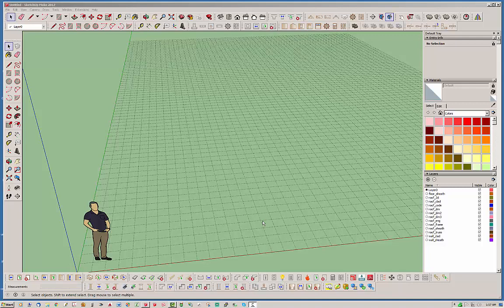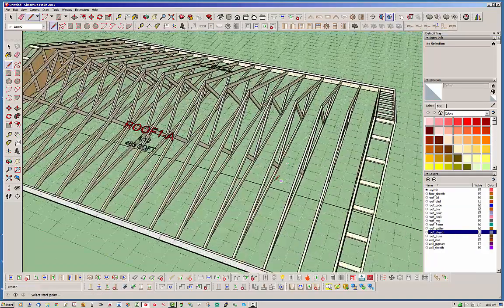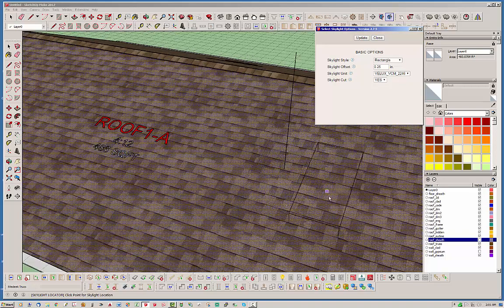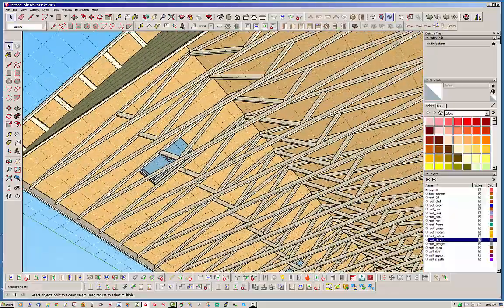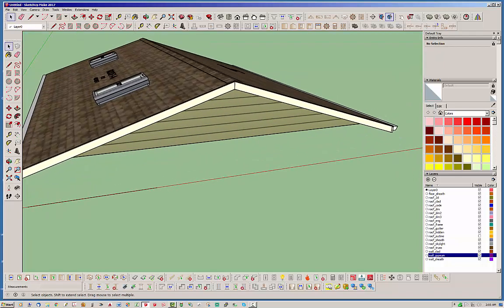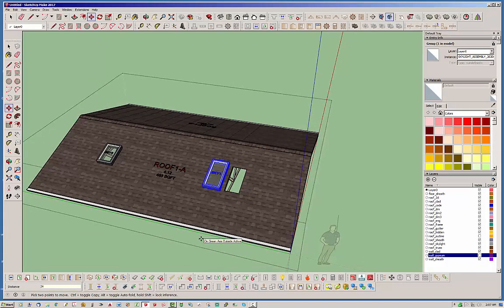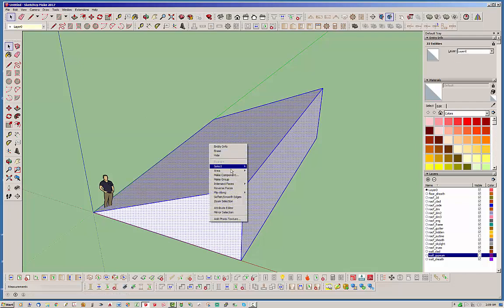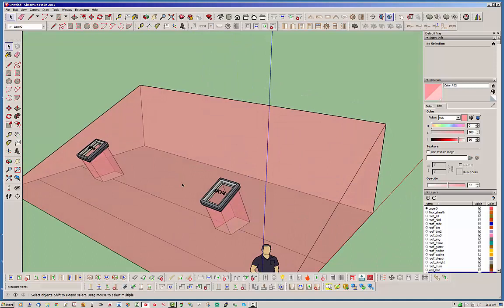Medeek Truss Plugin Tutorial 18 - Skylights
A brief demonstration of the Skylight Module of the Medeek Truss Plugin.